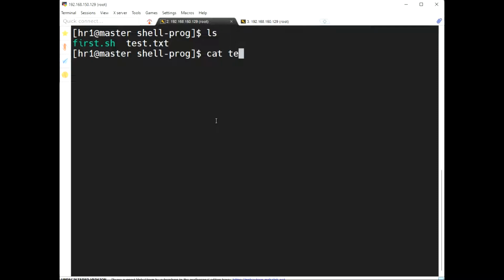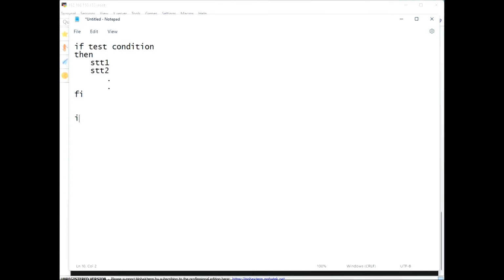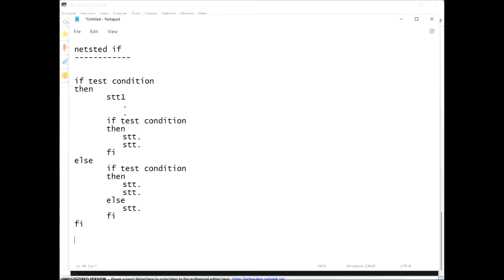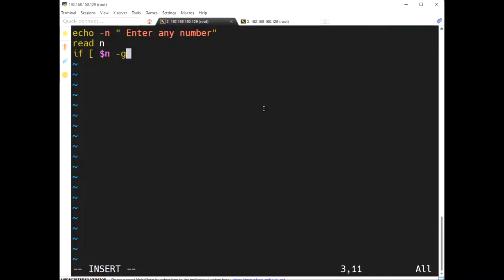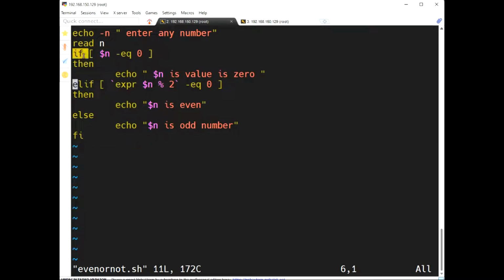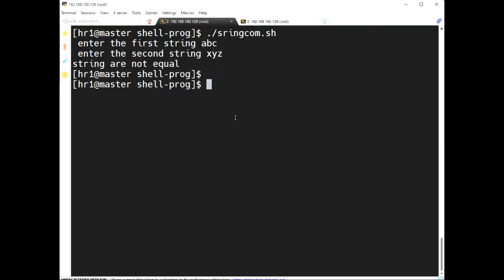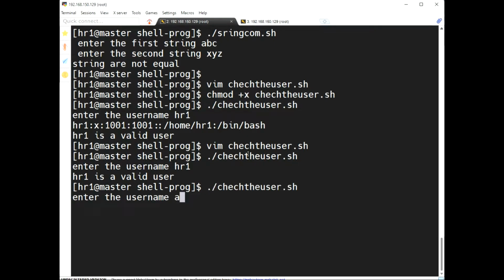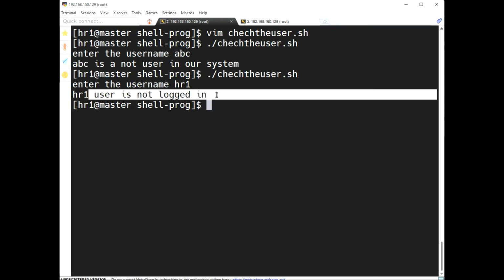Shell Scripting ( Part 2 )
In this video you can learn, sample programs , if statement , string variable and comparison.